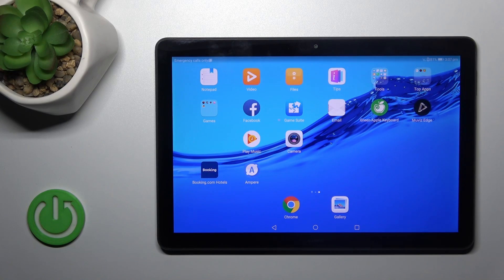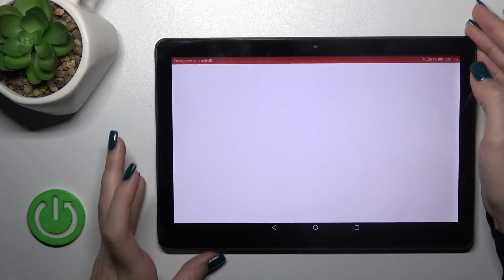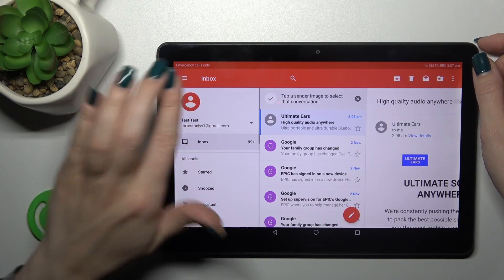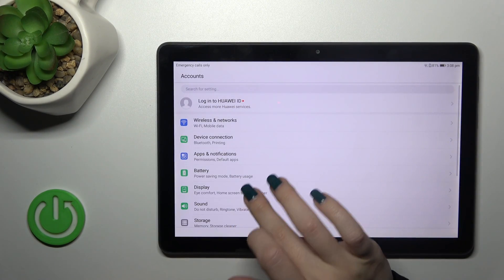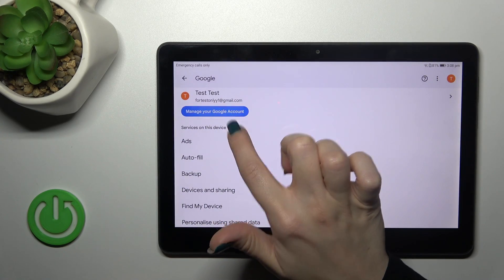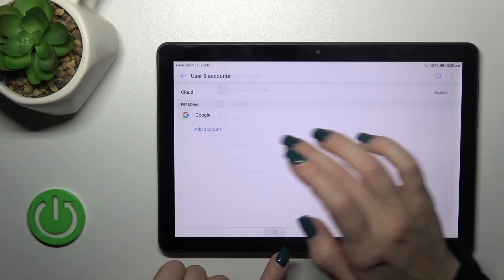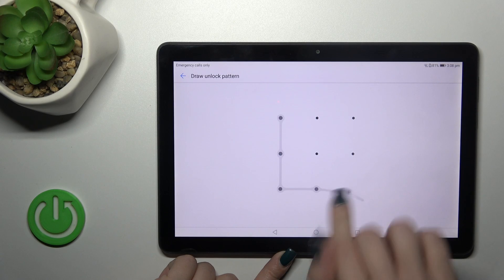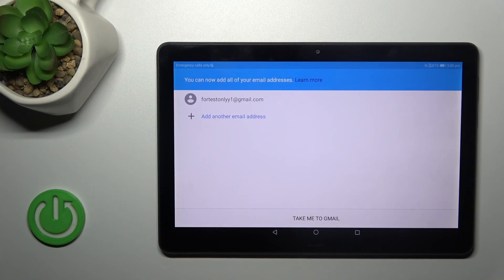How To Logout Gmail Account In HUAWEI MEDIAPAD T5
Learn the step-by-step process to log out of your Gmail account on the HUAWEI MediaPad T5. Whether you're handing over your device or simply want to ensure your account's security, we've got you covered. Watch the video to discover the easy logout procedure.

How do I log out of Gmail on my HUAWEI MediaPad T5?
Can I remotely log out of Gmail from another device?
What happens if I forget to log out of Gmail on a shared device?
Is there a shortcut to log out of all accounts simultaneously?
Can I set up two-step verification for added security during log out?
Are there any risks associated with not logging out of Gmail on my tablet?
Does logging out of Gmail on one device affect my account on other devices?
What should I do if I encounter issues while trying to log out?
Can I customize the logout settings on my HUAWEI MediaPad T5?
Are there any alternative methods to ensure account security besides logging out?